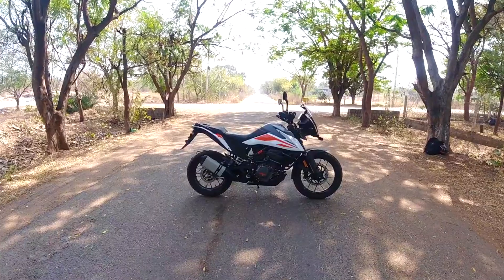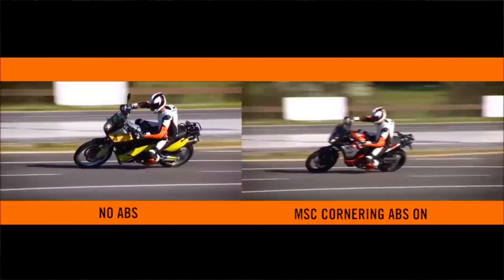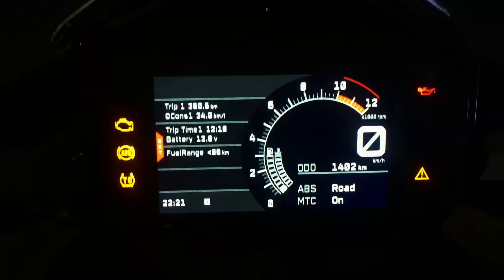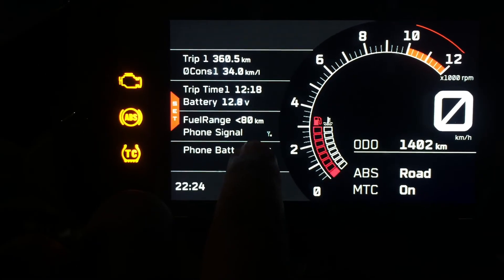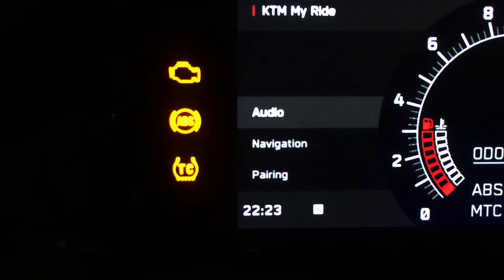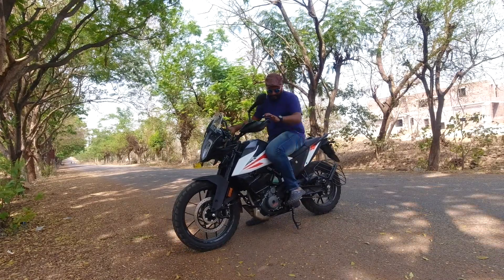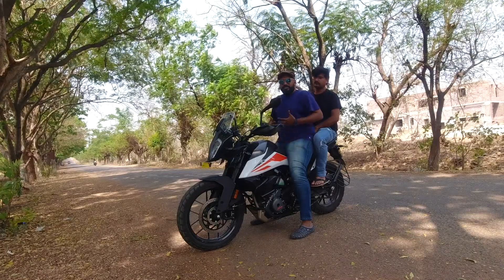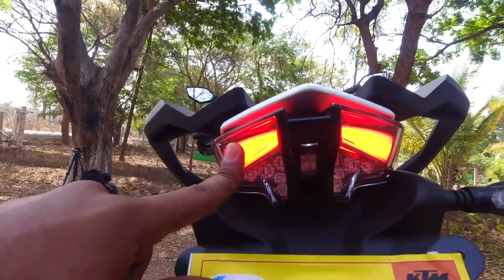Good things about KTM adventure 390 | Telugu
My ownership experience and the good things about KTM Adventure 390